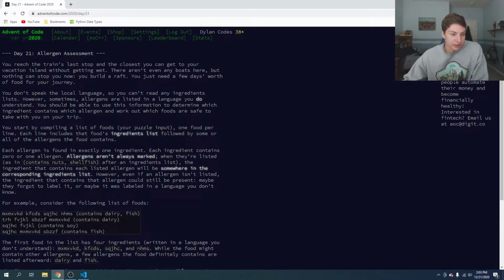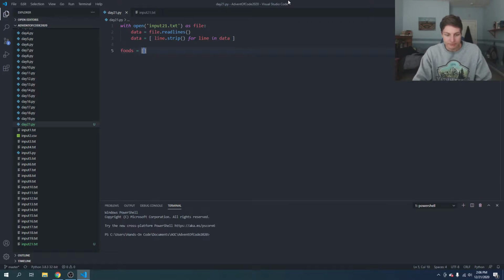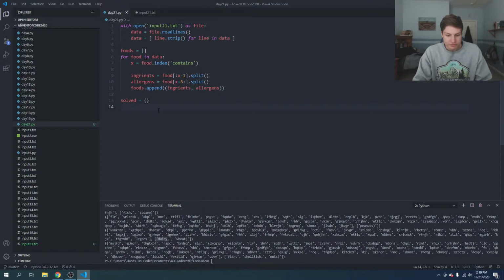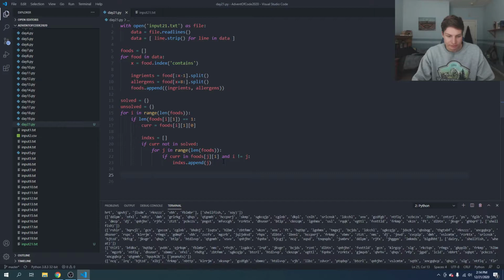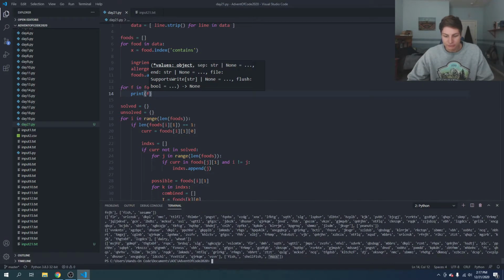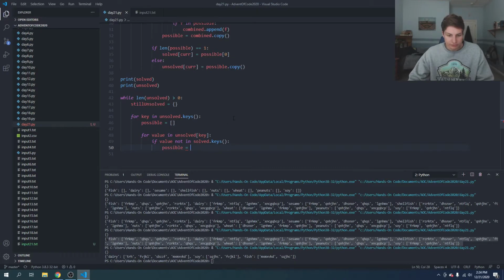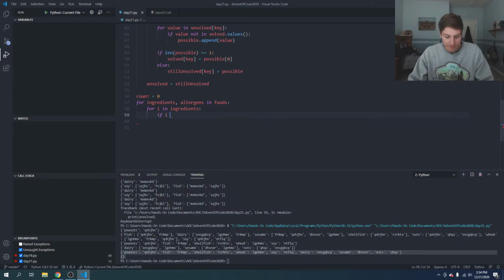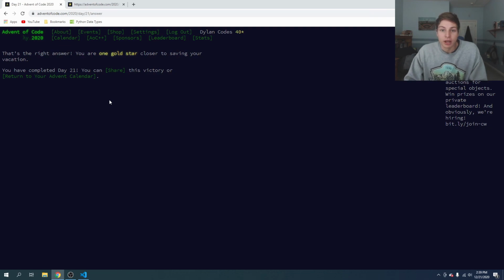Advent of Code 2020 Day 21 - using Python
Today we solve Advent of Code 2020 Day 21 in Python by sorting through allergens before we make the final leg of our trip and begin vacation!

0:00 Intro
0:30 Part 1 Prompt
2:02 Part 1 Code
19:12 Part 2 Prompt
19:38 Part 2 Code